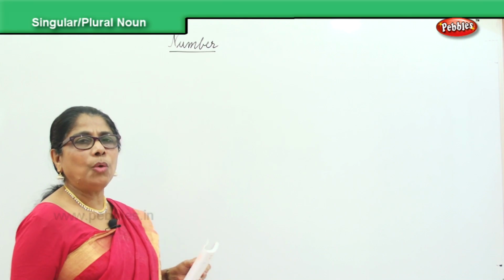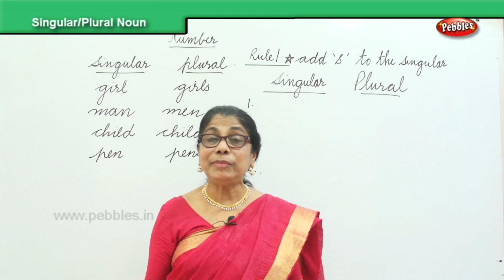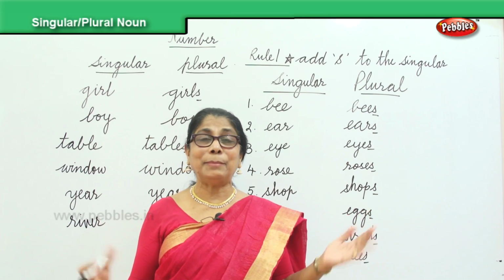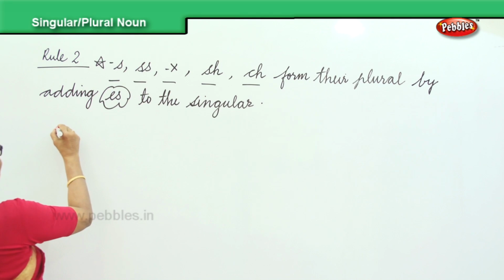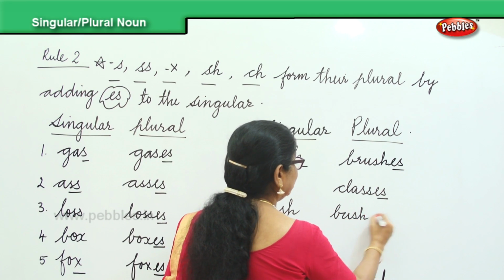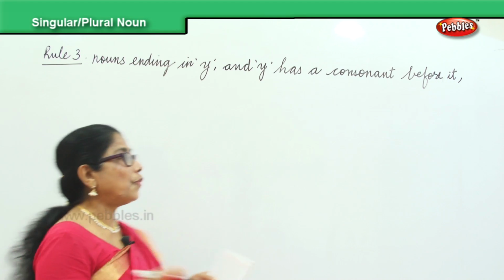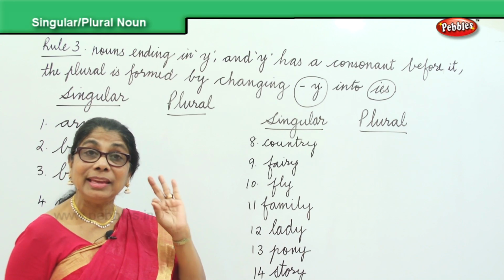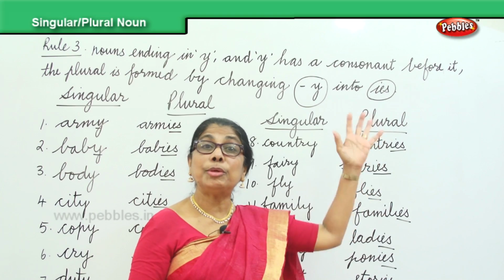Learn English Grammar for kids | Singular & Plural Noun | Basic English Grammar